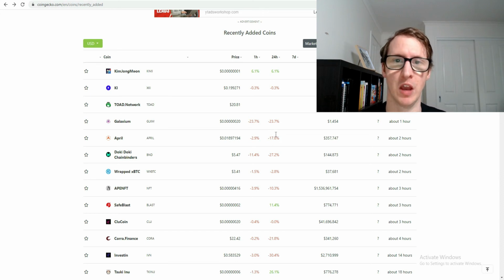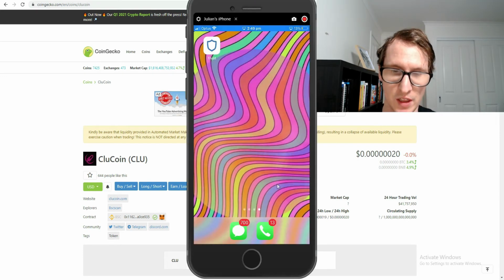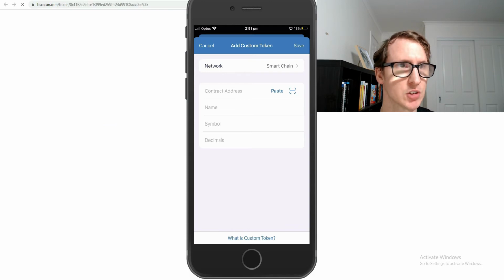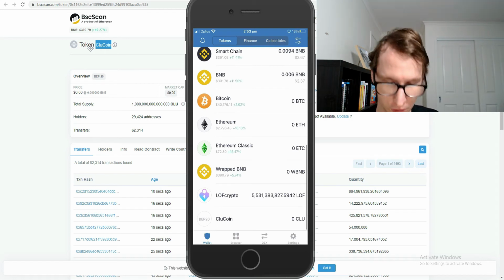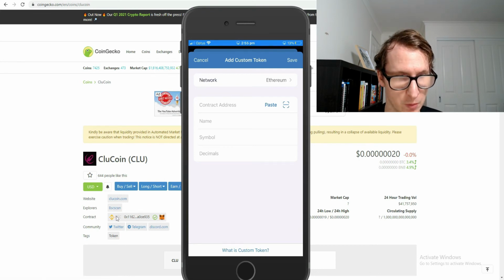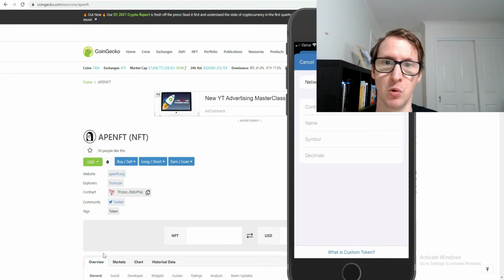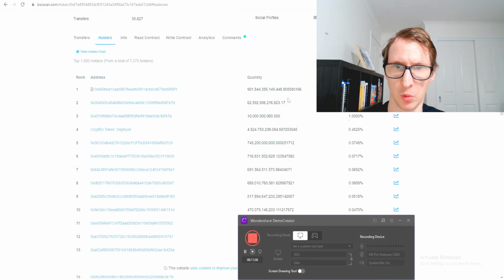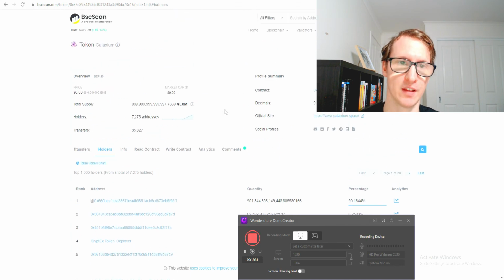How to Add a Custom Token on Trust Wallet & How To Avoid Rug Pulls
I'm going to be sharing with you how to add a custom token on trust wallet & how to avoid rug pulls that happen often in the cryptocurrency scene

The first step before doing anything make sure to download trust wallet you can download it on the ios and Andriod store it's really simple then just sign up and make sure to keep the seed code secure its the only way you can recover your account if you ever forget the email and password of you trust wallet

The next step is to search the coin on trust wallet to see if you can find it directly on there if not then you will need to add the custom token code which you can find on coingecko a direct link to all the information you need

Then once you have the information needed you to need to add the contract and code on the custom information area which you can learn how to step by step on this video

Recommend Exchanges